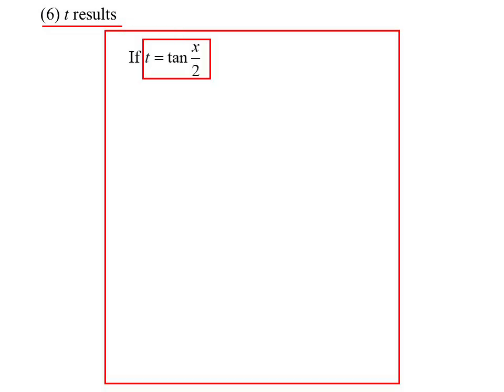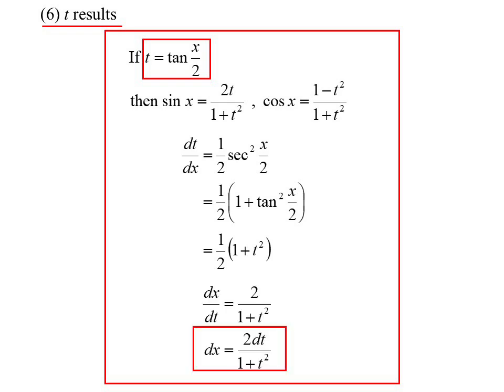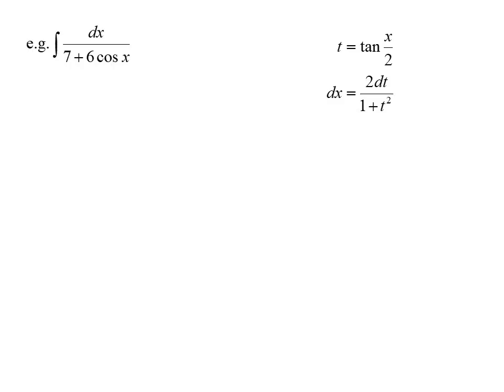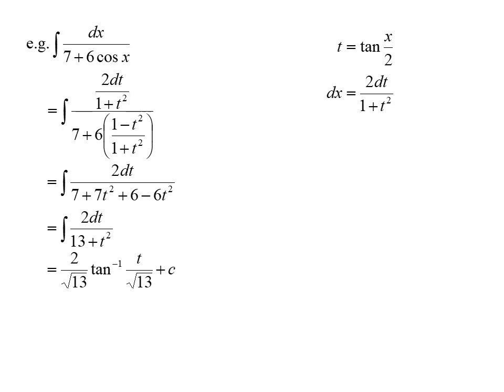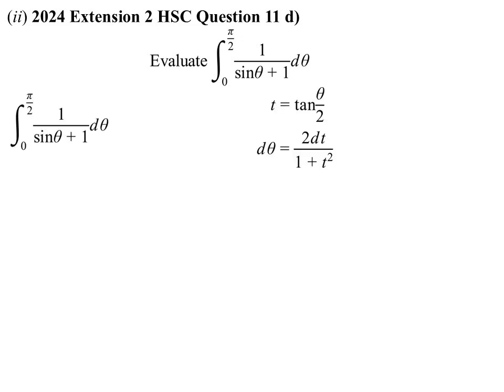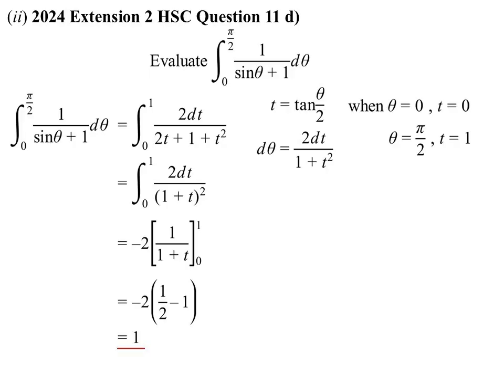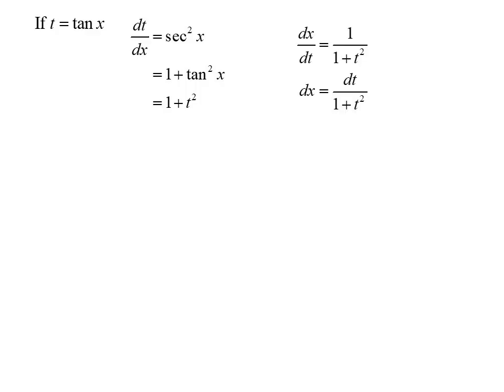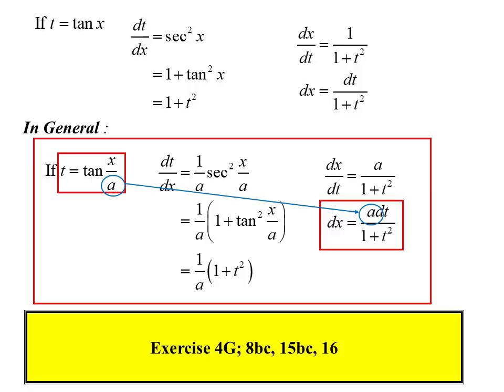12X2 T04 07 t results 2025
Using the t-results as a trig substitution into trig integrals